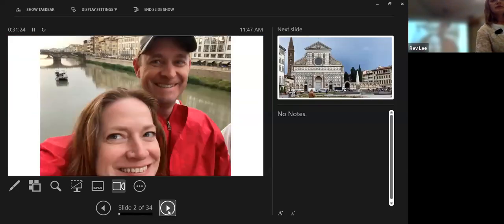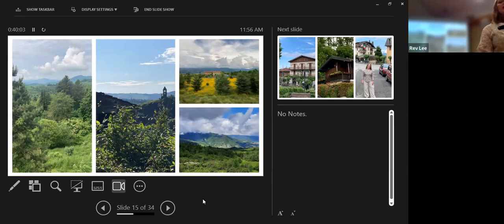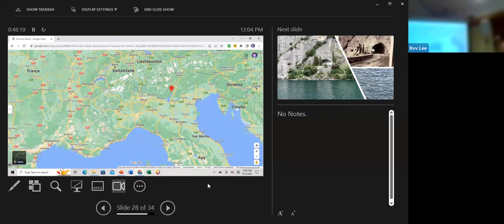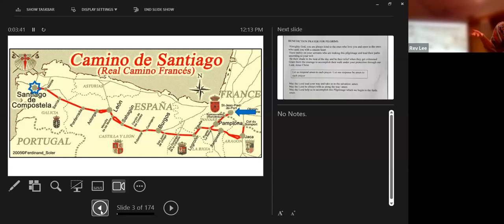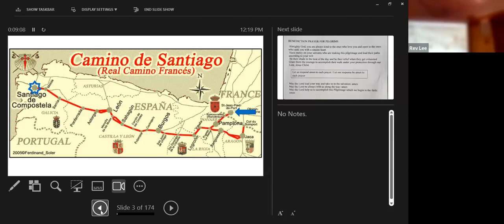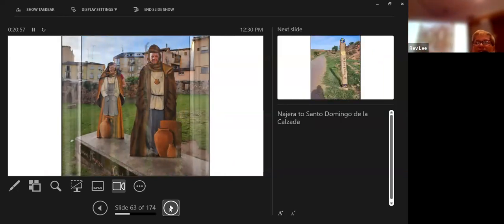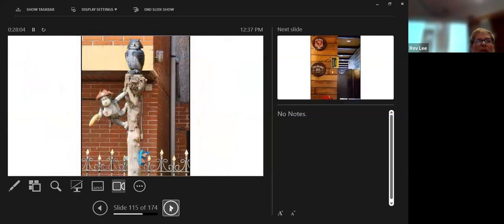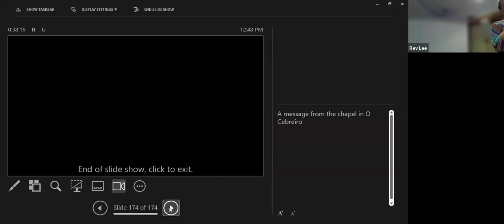Potluck and Presentations- Rev. Lee and Leslie- FUMC - [9/17/2023]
Rev. Lee and Rev. Leslie

1: Italy and the 10th Mountain Division
2: Camino de Santiago pilgrimage